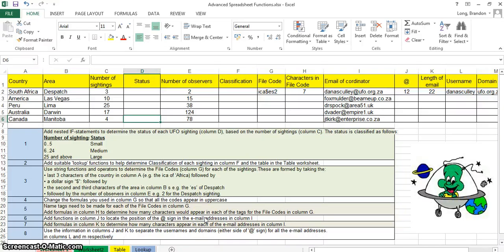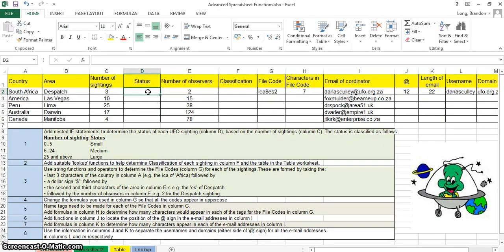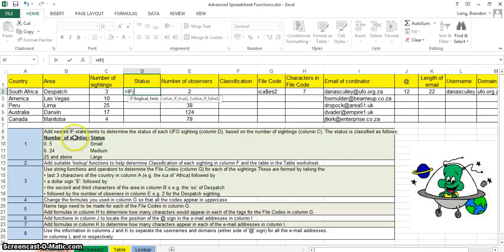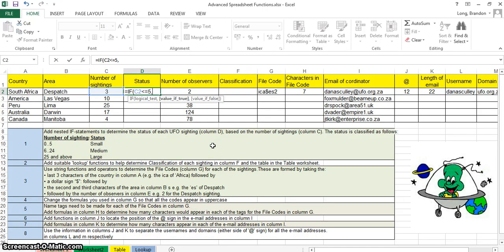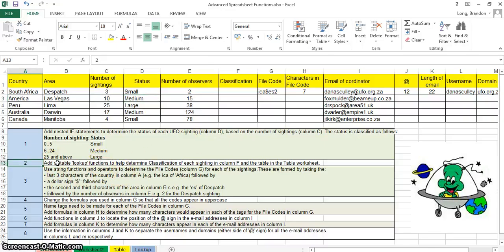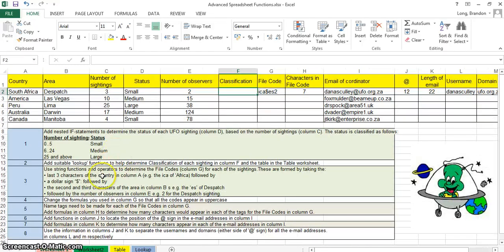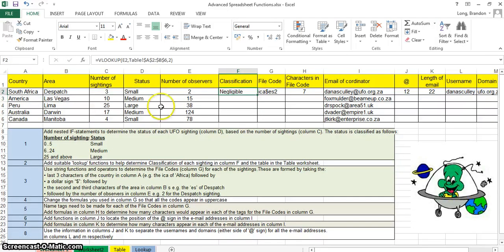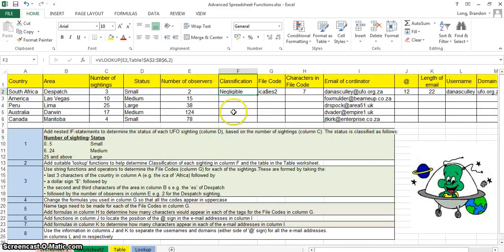Excel Functions ~ Nested IF and VLOOKUP Example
Video example of how to use a nested IF and VLOOKUP in Microsoft Excel.